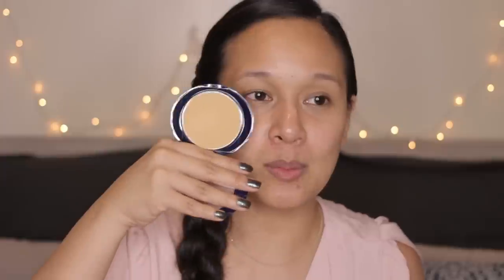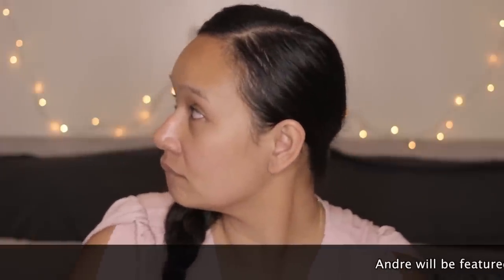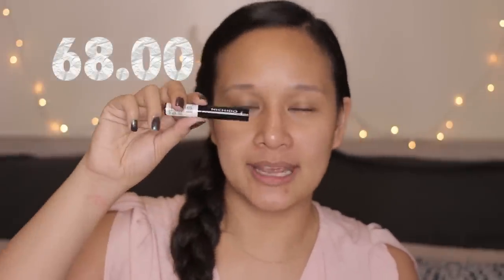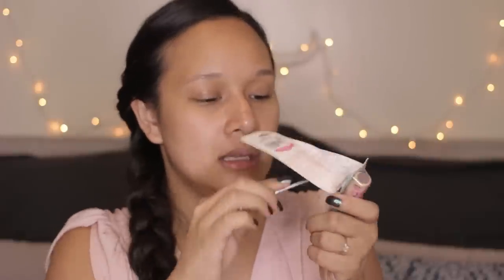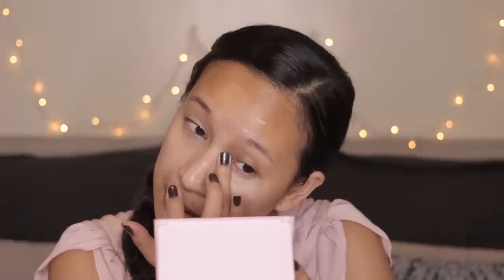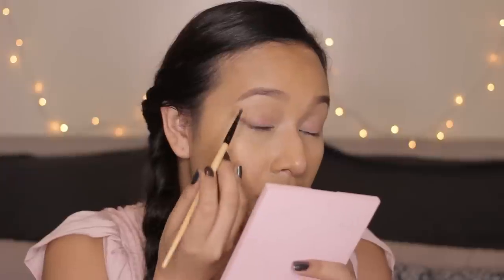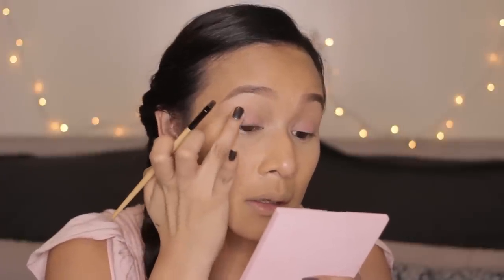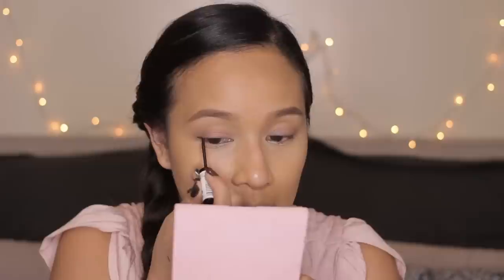500 PESO MAKEUP CHALLENGE, LANDMARK EDITION | Cerah Hernandez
MAHABA AKO MAG INTRO DAHIL HOST & FORMER RADIO JOCK AKO SO YES, I TALK A LOT HAHAHAHHA. CHALLENGE STARTS AT 2:48 ;)

Did I FAIL? Did I SUCCEED? At least I'll live as I believe!!!